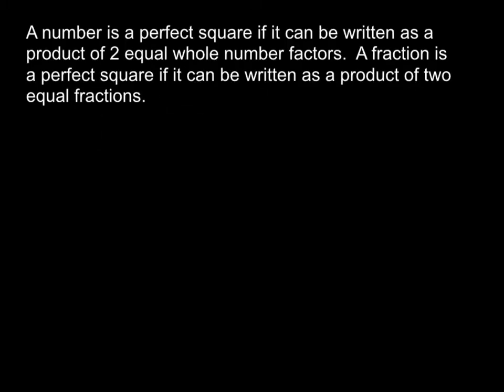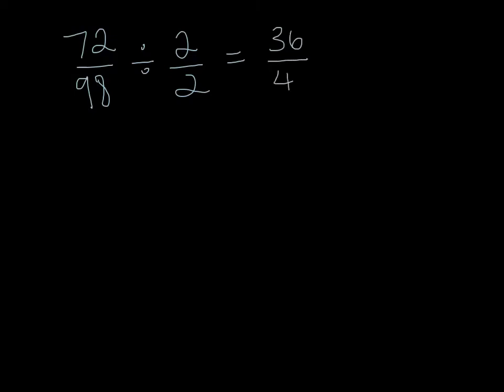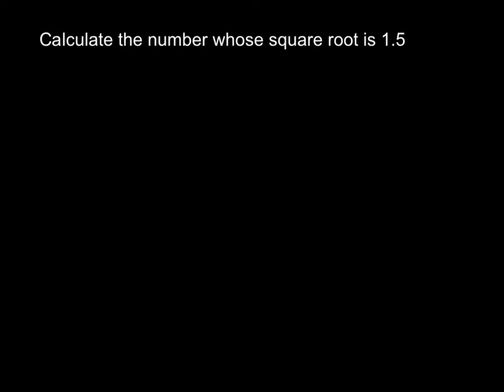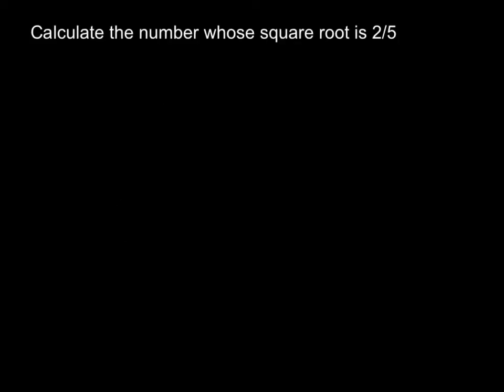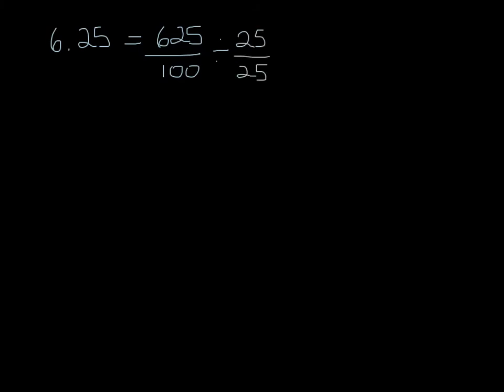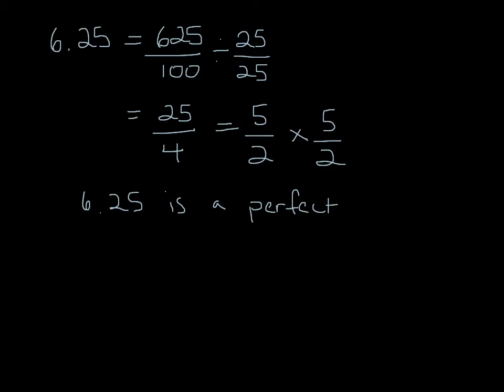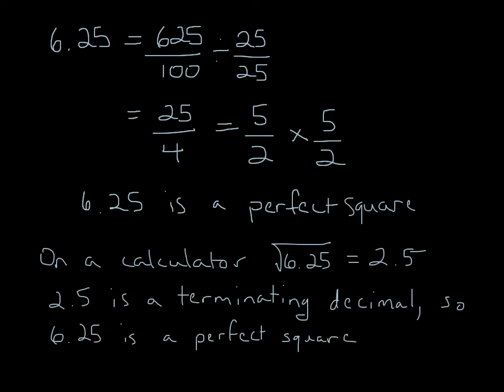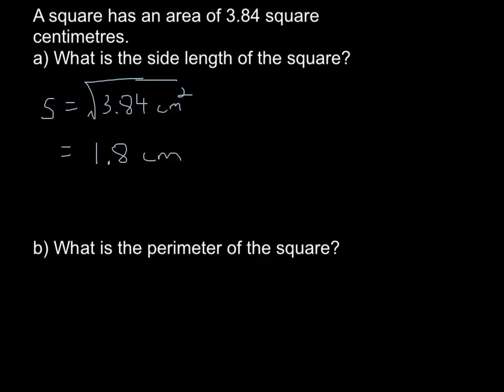Square Roots of Perfect Squares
This video discusses the concept of perfect squares, how to identify fractions and decimals as perfect squares, as well as how to solve problems involving squares and square roots.